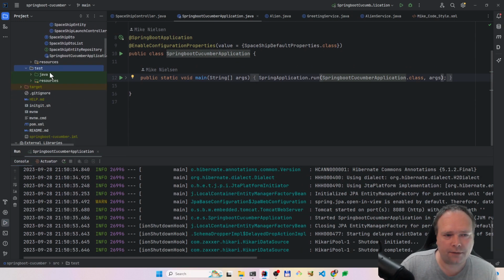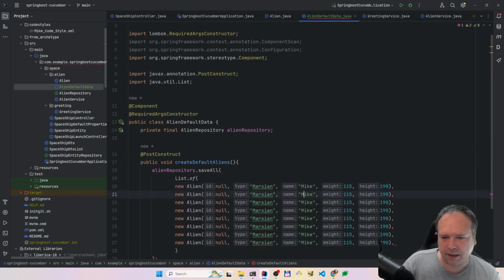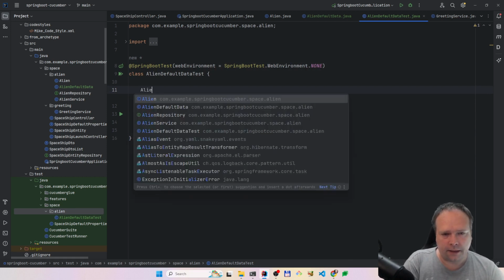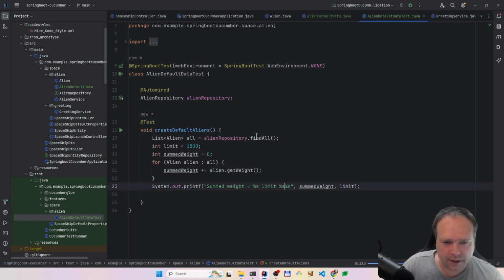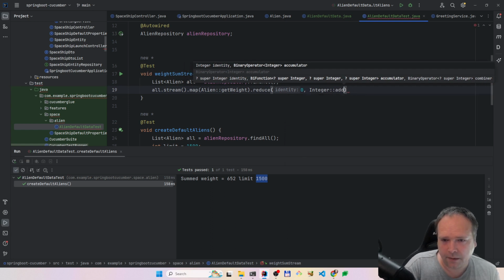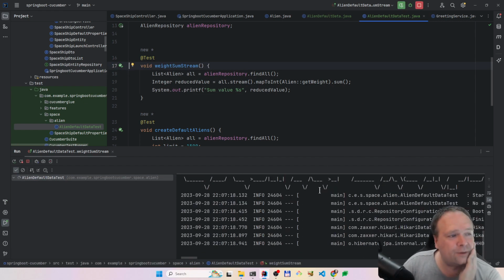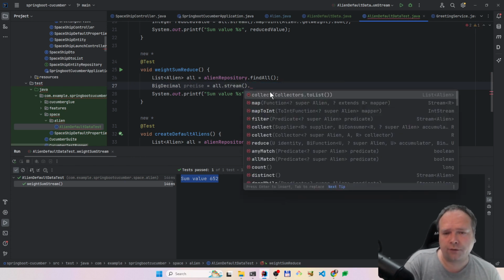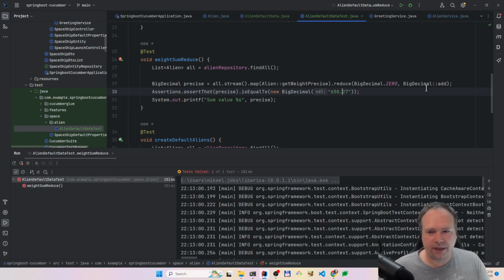Java Stream Reduce Is Underrated